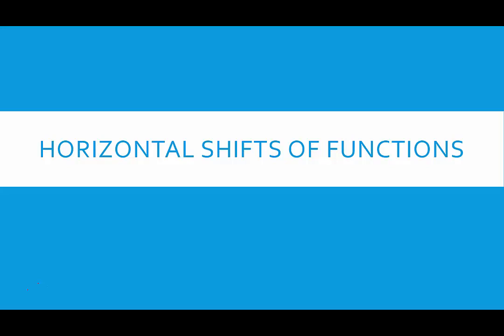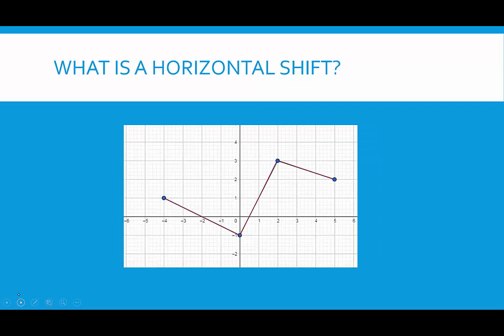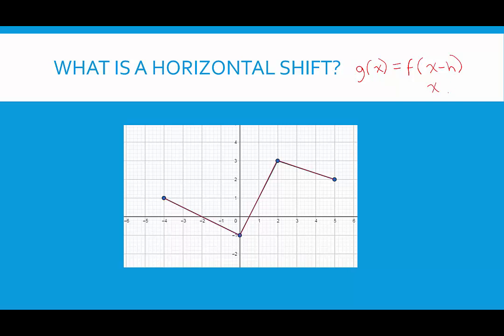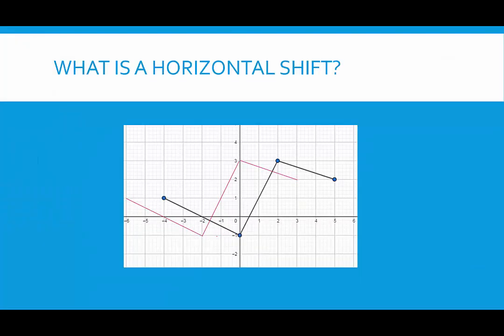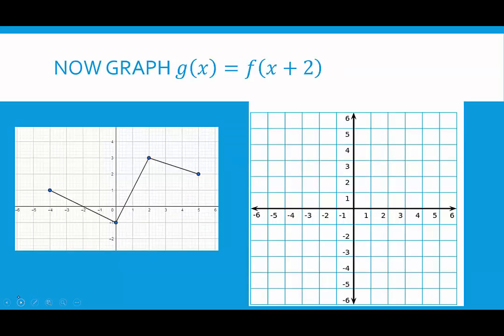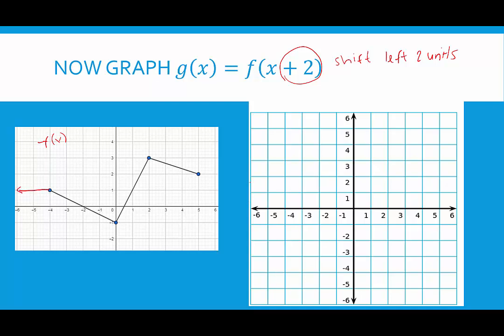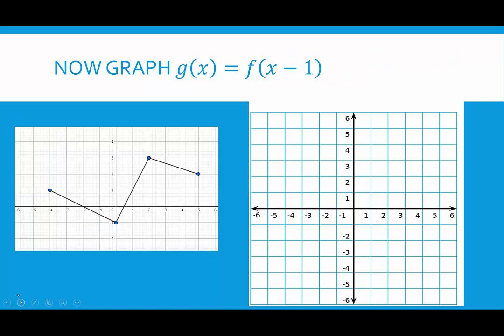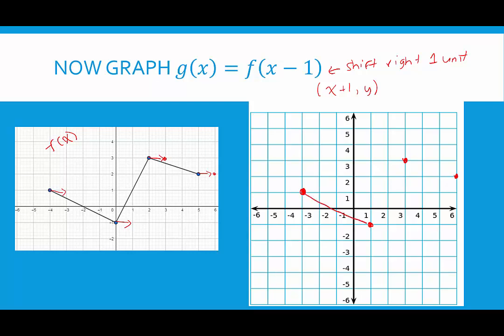[SL]Horizontal Shifts of Functions